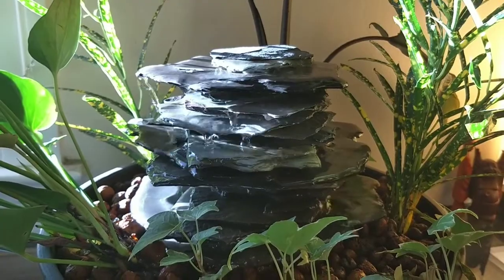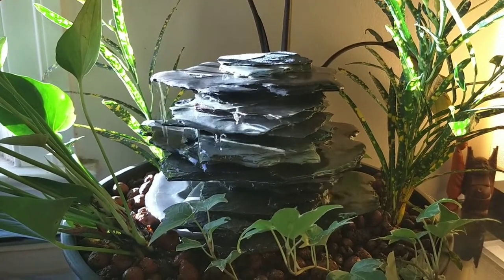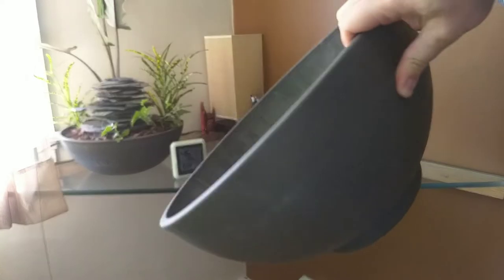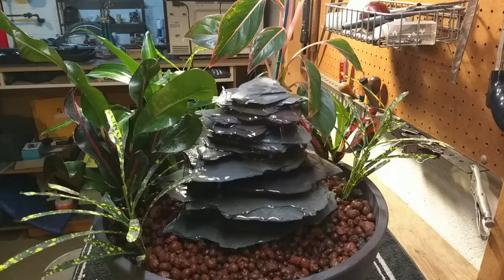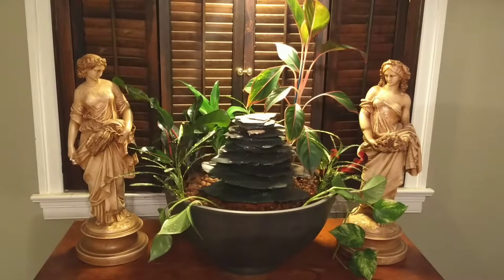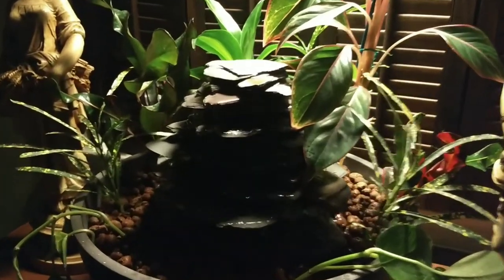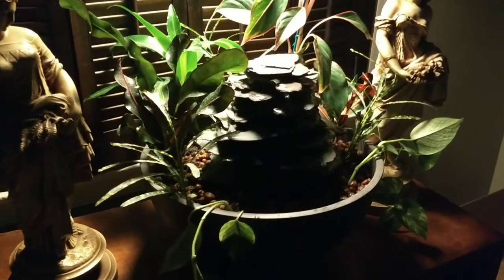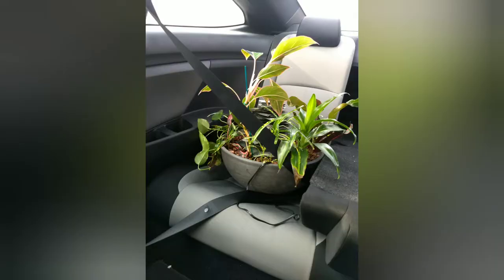Beautiful Waterfall Fountain Planter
Larger, improved fountain design!

Materials used in this video:

90 GPH (4W) Submersible Pump:

Arcadia PSW 16 inch Garden Bowl:

Hydroton Expanded Clay Pebbles:

Masonry Drill bit:

4" clay pot